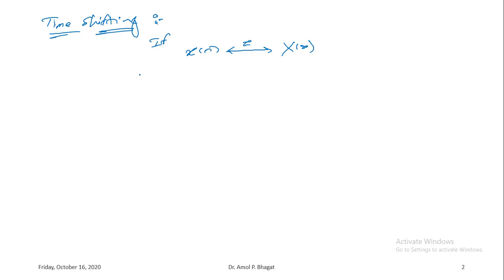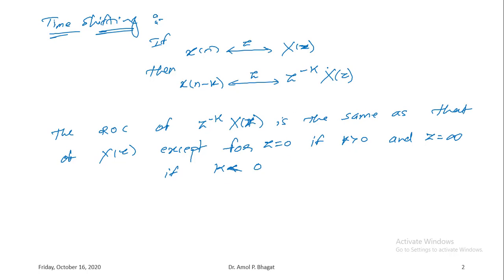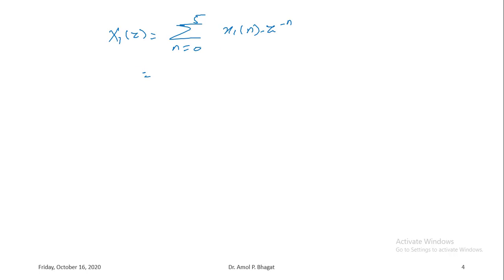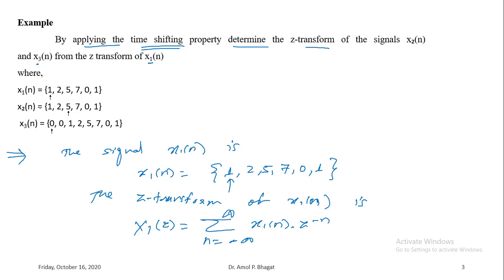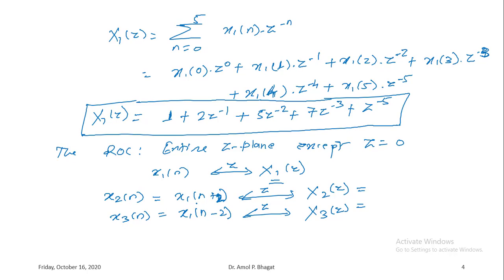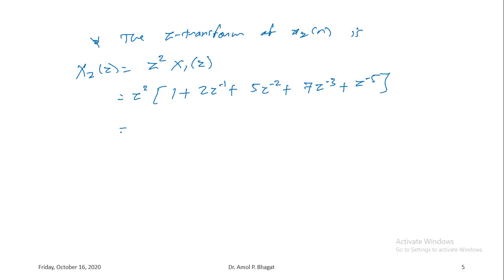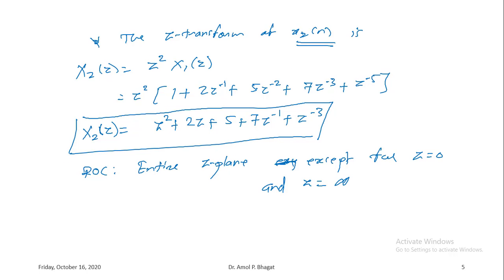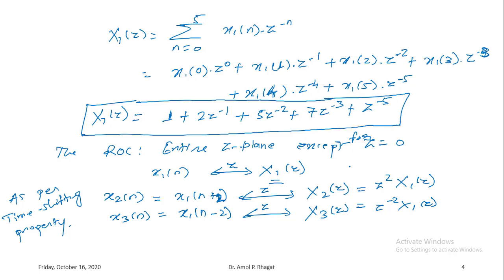Digital Signal Processing: Session 50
Time Shifting Property, Properties of z-transform, Example, Identifying z-transform using Time Shifting Property